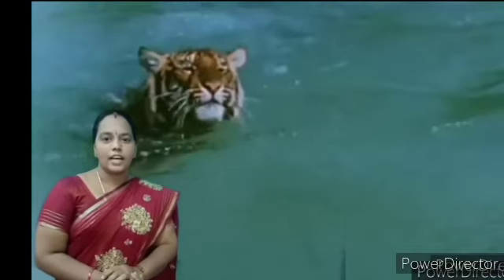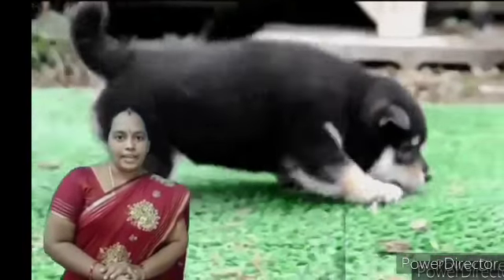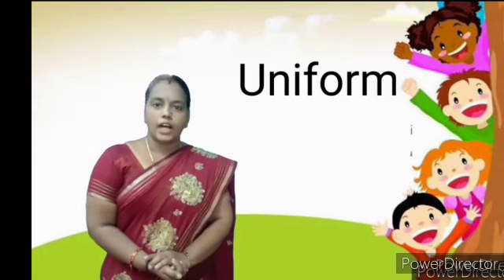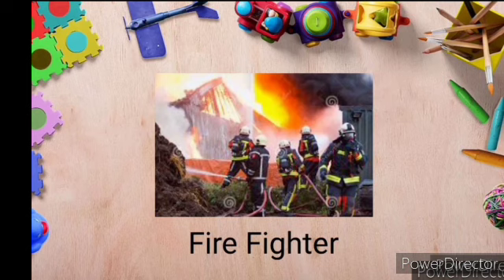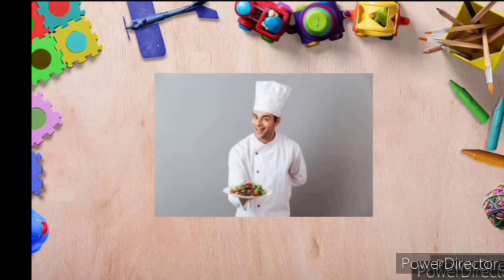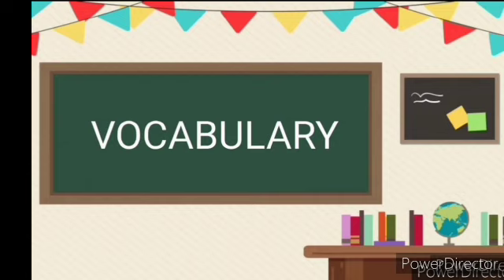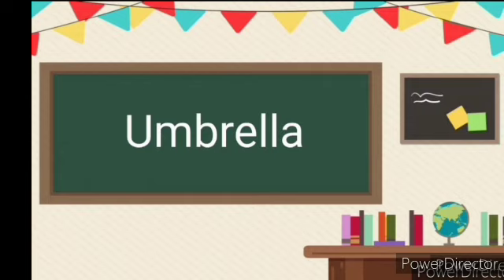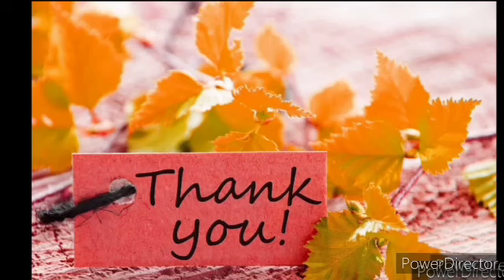Our house and clothes - uniforms Grade 1 EVS